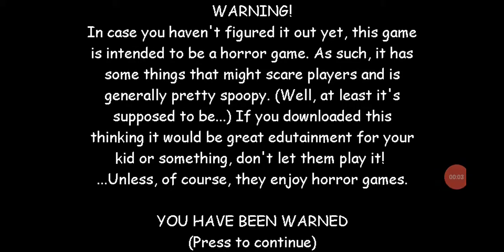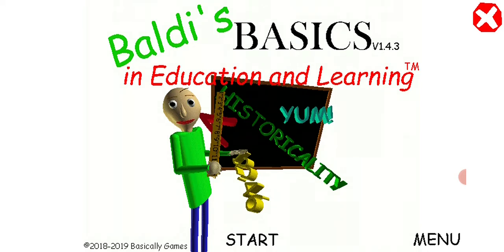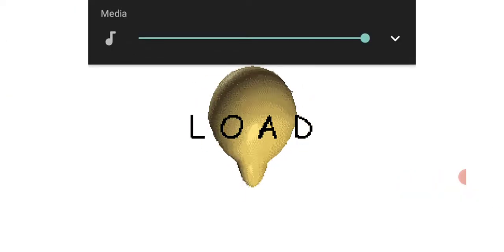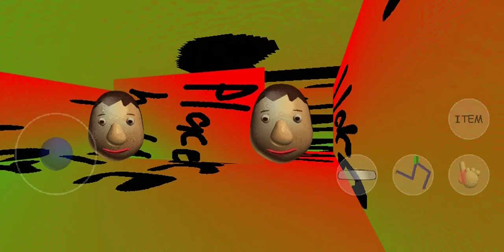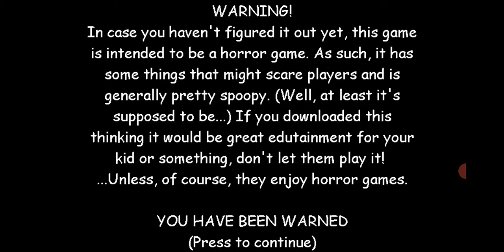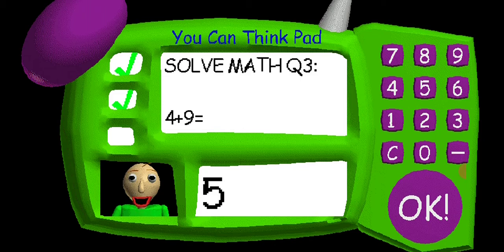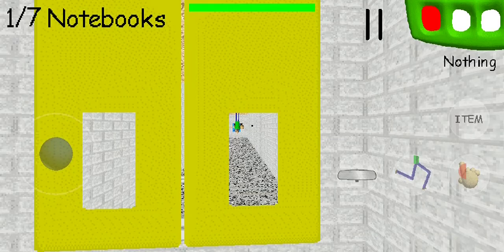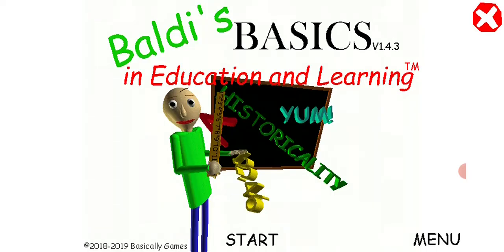SECRET MATH CODES THAT WORK | baldi's basics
these math codes actually really really work first one is 31718 second one is 53045009